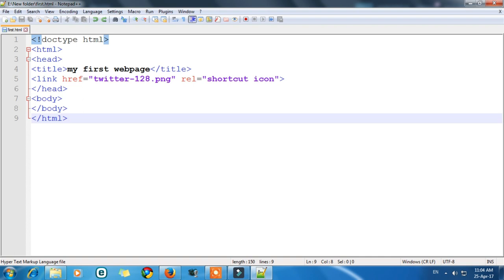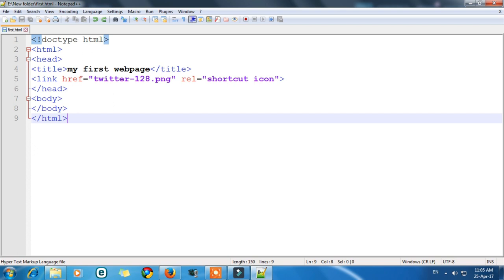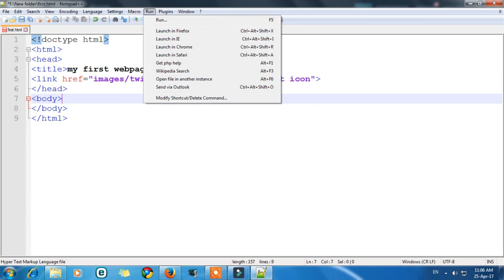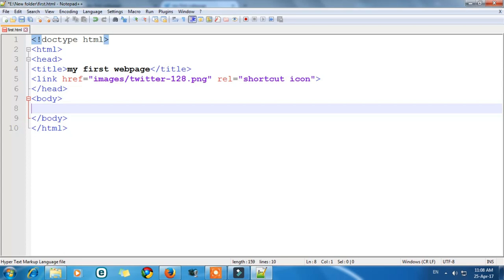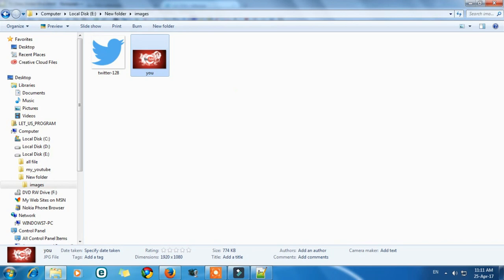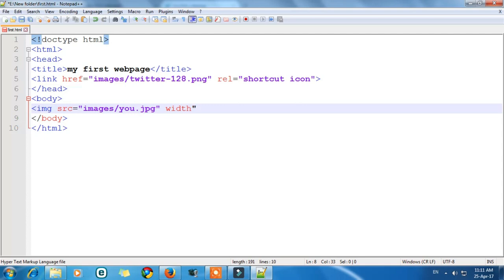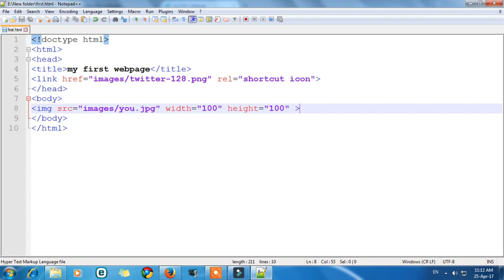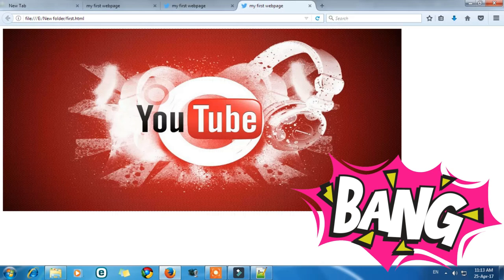how to add images in web page using notepad++ 2020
This video is all about adding images in web page using HTML.each steps are provided in detail.